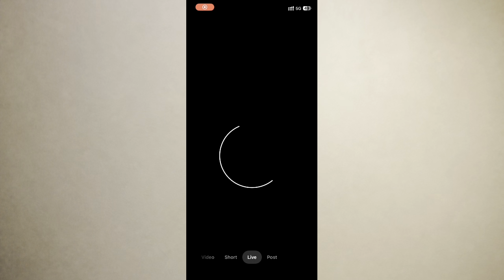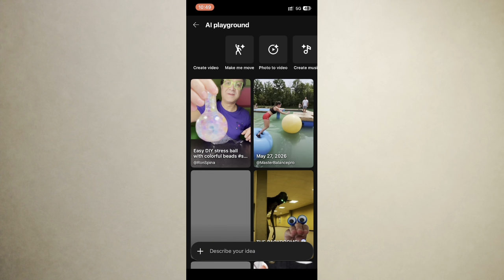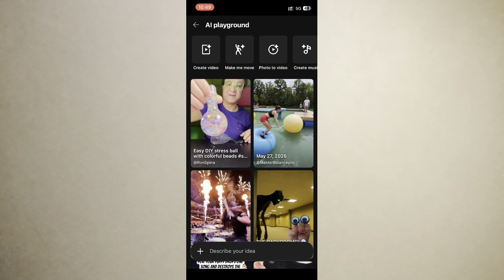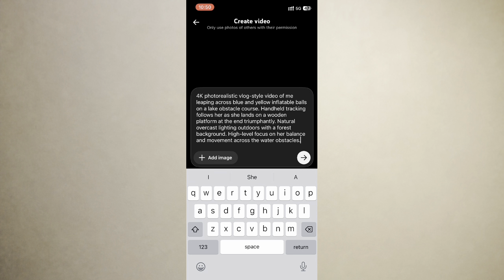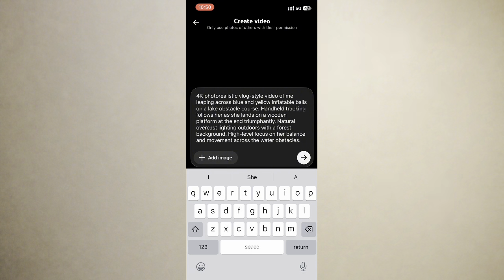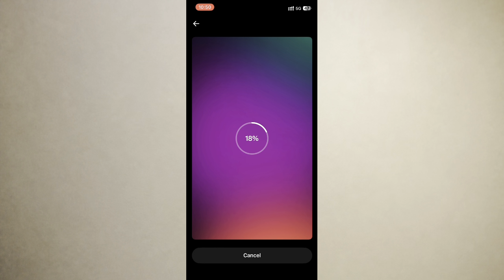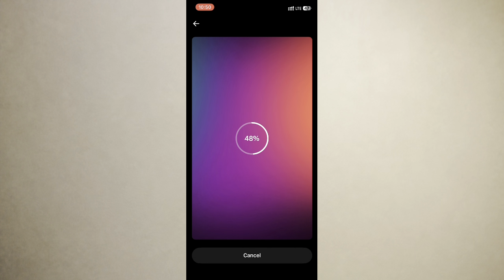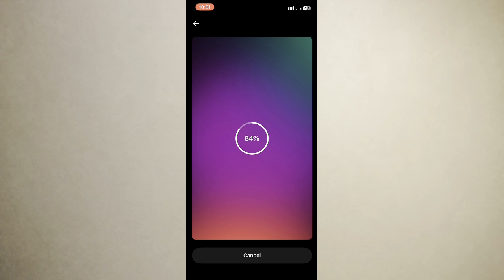You Can Now Get Your 1,000 Subscribers Without Making Videos Yourself… Here’s How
In this video, I reveal a powerful new YouTube growth feature that can help small creators increase subscribers, get more views, and grow their channels faster than ever. If you’re struggling to gain subscribers, reach the YouTube Partner Program requirements, or grow your audience, this step-by-step guide is for you.

You’ll learn how to use this YouTube feature to boost channel growth, improve audience engagement, increase watch time, and attract more subscribers organically. Whether you’re a beginner YouTuber, content creator, or someone trying to grow a new channel in 2026, these YouTube growth strategies can help you get results faster.